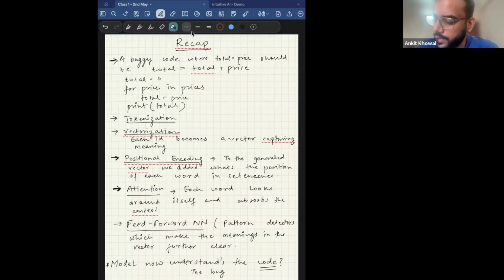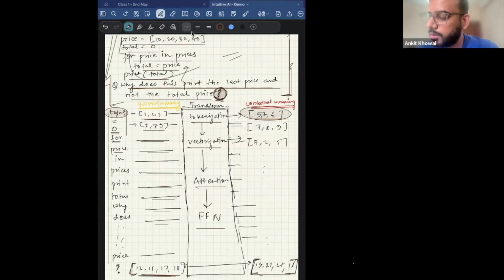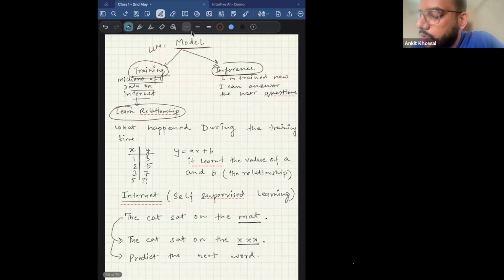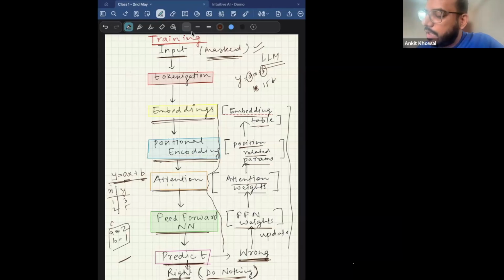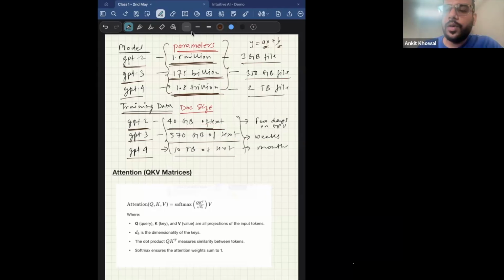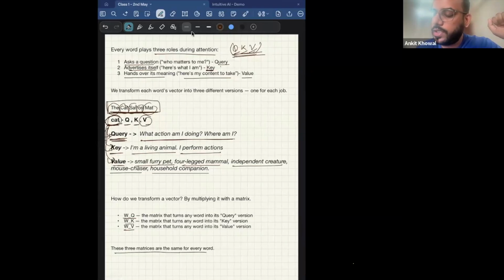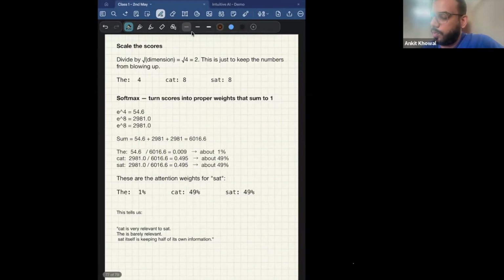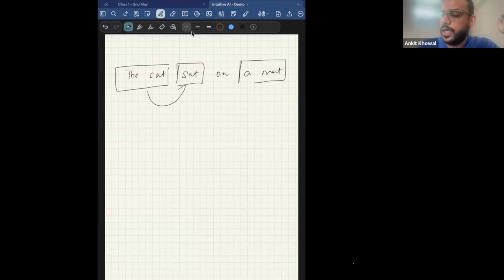Transformers Explained — Part 2: How Attention REALLY Works (Query, Key, Value & Softmax, By Hand) ⭐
▶️ Full AI learning playlist Transformers Explained — Part 2: How Attention REALLY Works (Query, Key, Value & Softmax, By Hand)

In Part 1 we saw WHAT attention does. Now let's open the hood and see HOW — with real numbers you can follow by hand. We'll turn words into Query, Key, and Value vectors, measure relevance with a dot product, normalize with softmax, and watch a word literally shift its meaning toward the words that matter. Then we'll see how the model turns all of this into an actual answer — one token at a time — and how it learned to do this in the first place. 🔁

We use a tiny, do-the-math-yourself example:
    "The cat sat on the mat"

📚 Topics covered:
 Recap — where we are in the pipeline
 Attention in plain English (5 steps)
 The three roles of every word: Query, Key, Value
 W_Q, W_K, W_V — the learned matrices
 Generating Q, K, V for each word (worked example: "cat" & "sat")
 Relevance scores with the dot product (Q · K)
 Scaling by √dimension (keeping numbers sane)
 Softmax — turning scores into attention weights (1% / 49% / 49%)
 Pulling in the Values — the new, enriched vector for "sat"
 Why this happens for every word, in parallel
 From final vector to next word: the unembedding layer & logits
 Generating text: pick a token, append, repeat
 Training vs inference — how the model learned (self-supervised, next-word prediction)

🧠 What you'll learn:
• The Query / Key / Value intuition — and the actual matrix math
• How the dot product measures relevance between words
• Why we scale by √d and apply softmax
• How a word's vector gets "nudged" toward what matters
• How LLMs generate text token-by-token (logits & sampling)
• Training vs inference, and why it's self-supervised learning

📚 Topics: attention mechanism, query key value, QKV, self-attention, softmax, dot product attention, scaled dot-product attention, transformers, how LLMs work, logits, next token prediction, self-supervised learning, training vs inference, deep learning, how ChatGPT works.